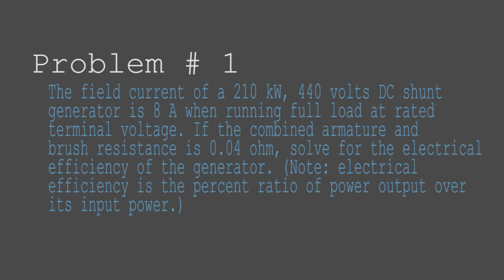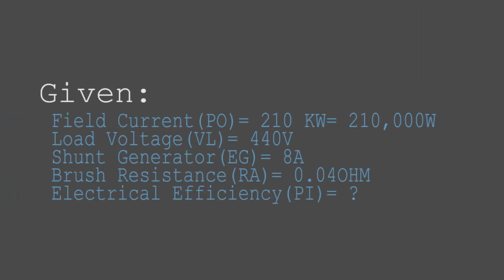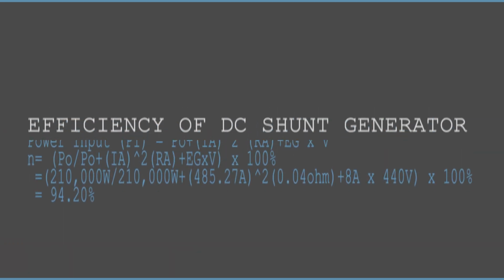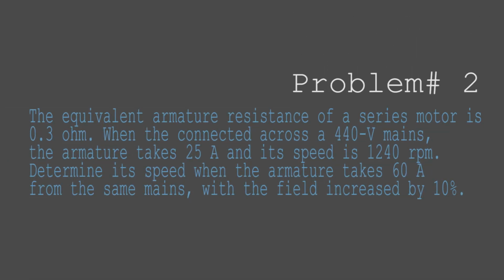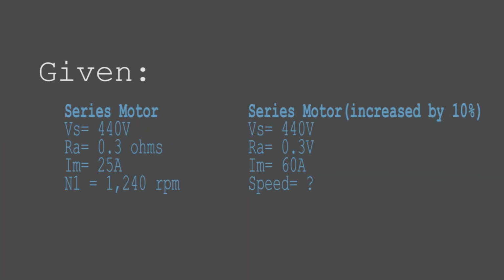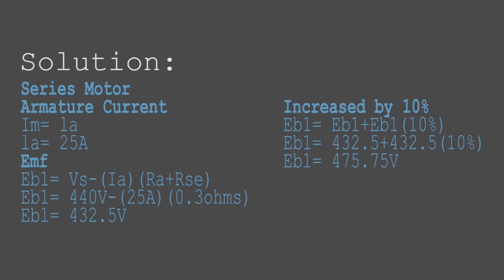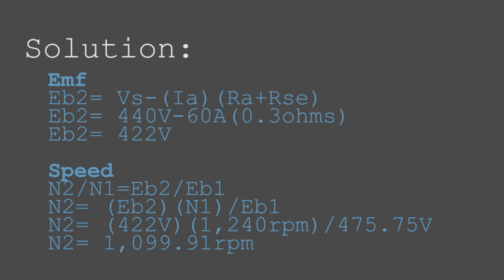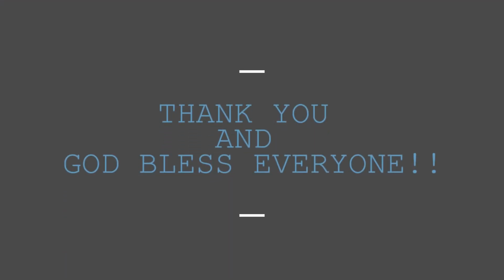BASIC ELECTRICAL ENGINEERING - A33